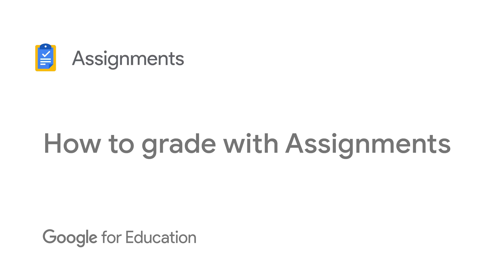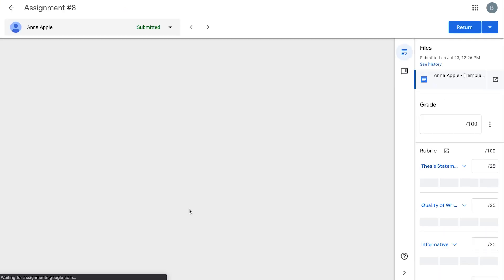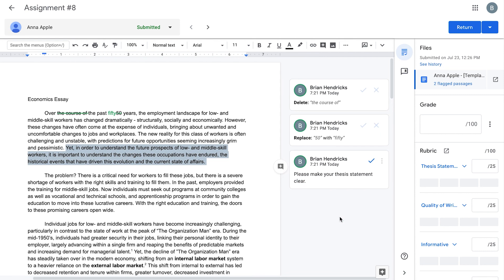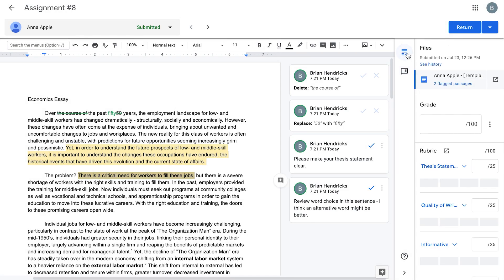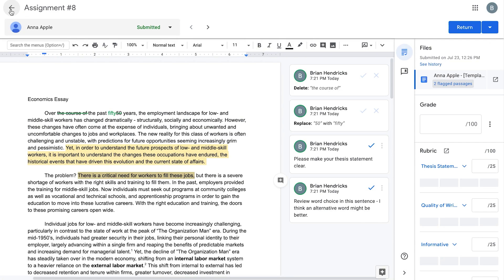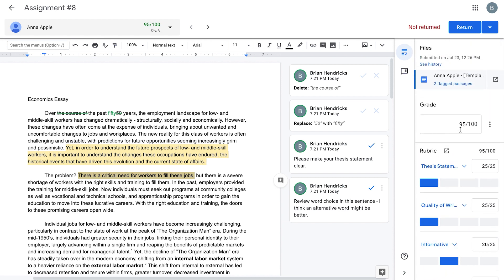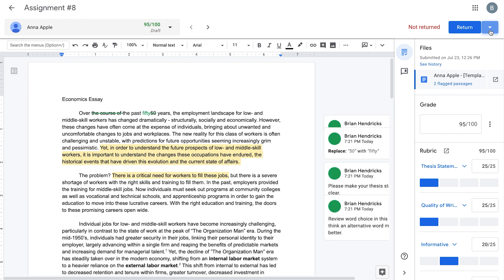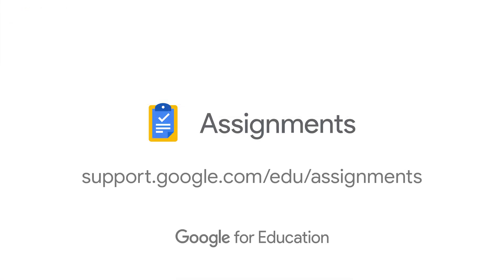How to grade with Google Assignments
Assignments is an application for your learning management system (LMS) that gives educators a faster, simpler way to distribute, analyze, and grade student work – all through the collaborative power of G Suite.

This tutorial will help educators learn how to grade using the time-saving features within Assignments. Learn how to use suggestion mode, add comment, comment bank, originality reports, and rubrics. Grades sync automatically into your LMS to help save you time.

For additional support, go to the help center